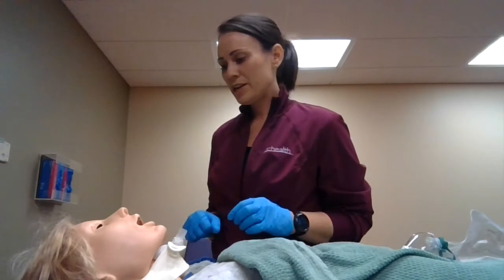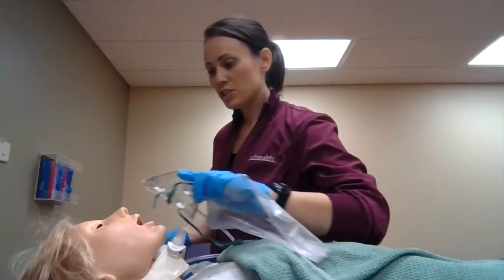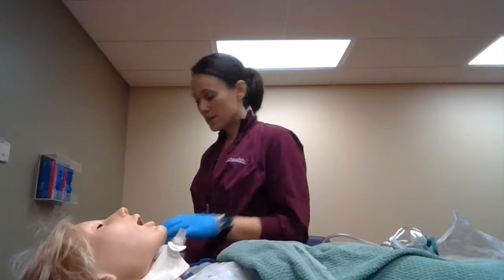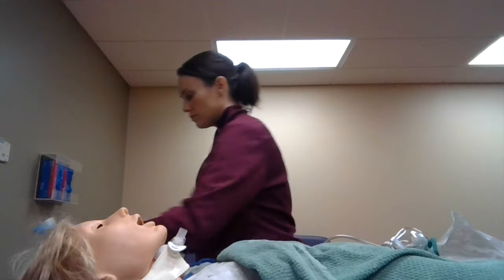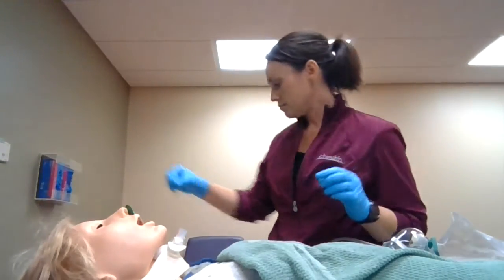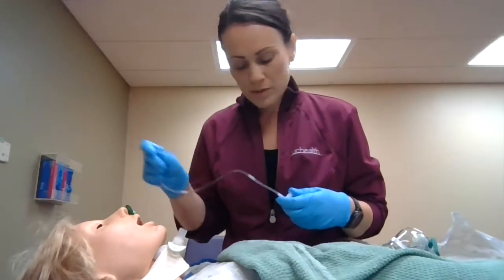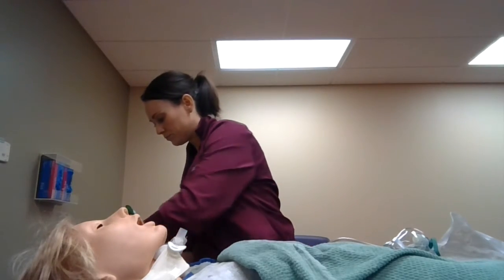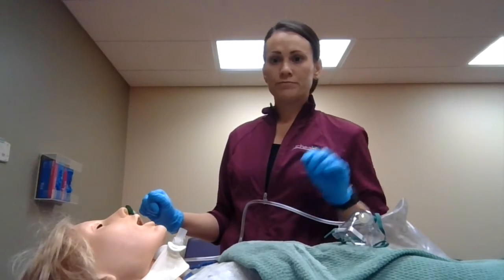NT suction 4